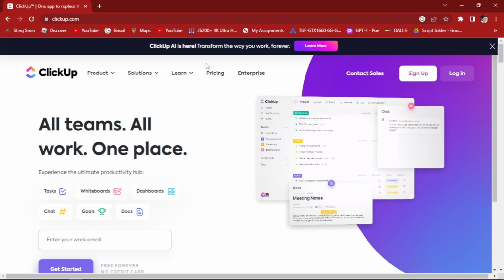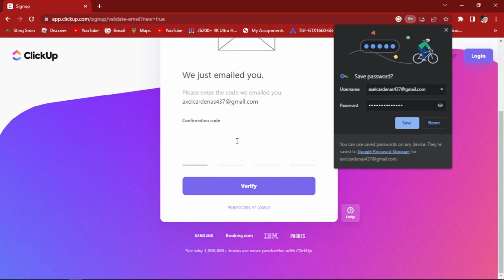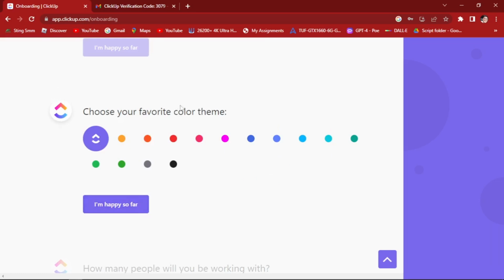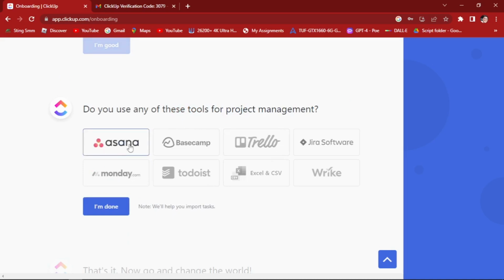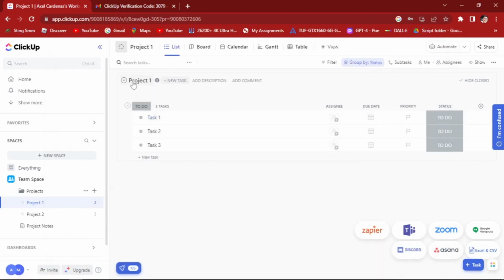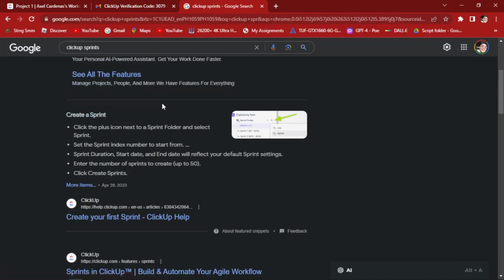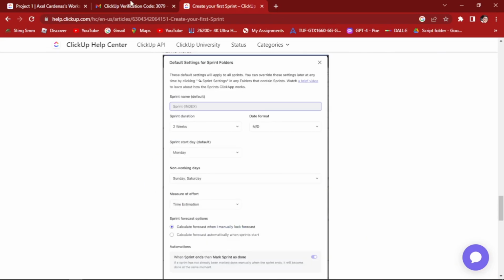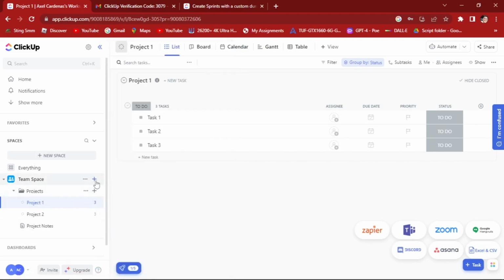ClickApp Tutorial - Using Clickup Sprints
Get organized and supercharge your productivity with ClickApp! 🚀📊💥 Learn the ins and outs of Clickup Sprints with this exciting tutorial! 🏃‍♂️⏱️🎯 Tags: Clickup tutorial, Sprints in Clickup, ClickUp project management, ClickUp tutorial 2021. 🚀📊💻 Discover how to effectively use ClickApp for sprint planning and agile project management. 📆✅🔥 With Clickup, you'll be able to streamline your workflow, set sprint points, and conquer projects like a pro! ⚡🎯🙌 Join us as we walk you through step-by-step in this Clickup tutorial for beginners. 💼🎓💪 Unleash your project management skills, save time, and achieve your goals with ClickApp! 📊📈🥳